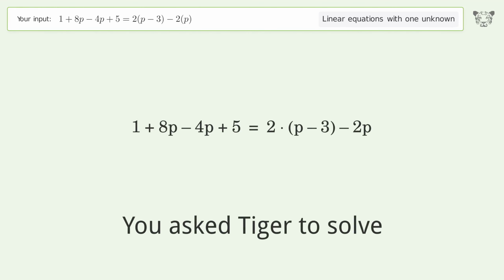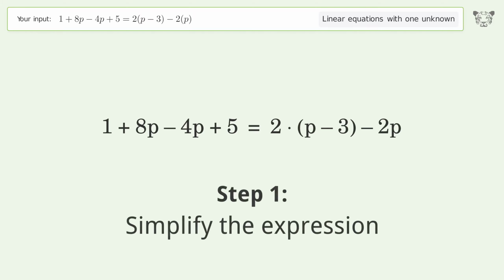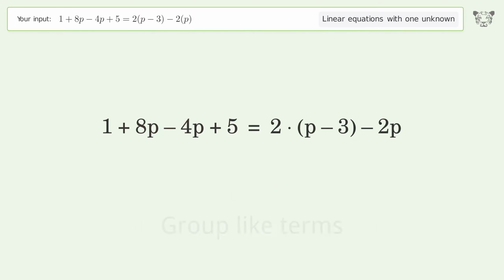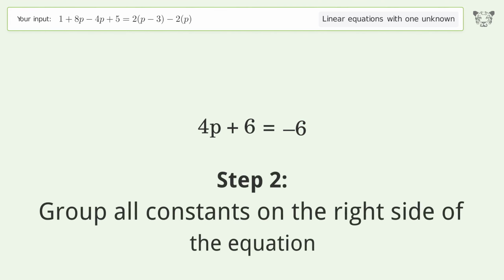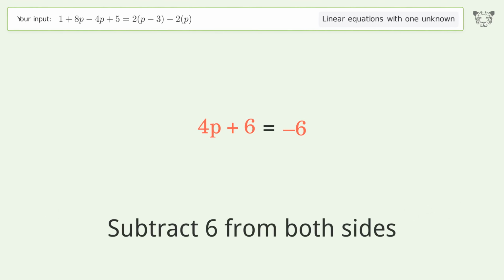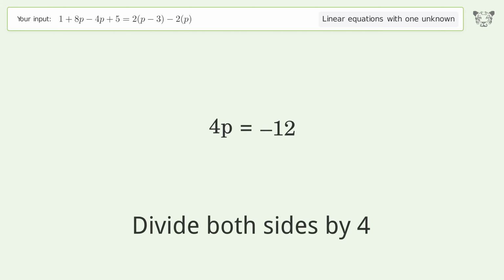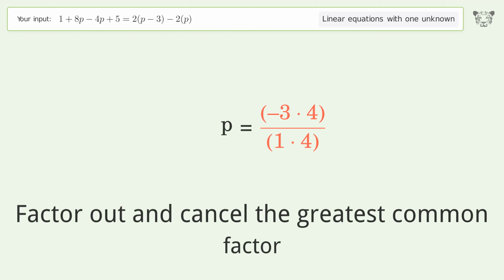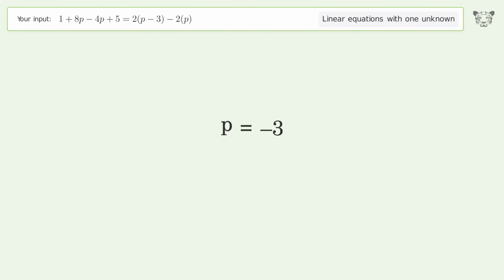Solve 1+8p-4p+5=2(p-3)-2(p): Linear Equation Video Solution | Tiger Algebra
Struggling with 1+8p-4p+5=2(p-3)-2(p)? Watch our step-by-step video on Tiger Algebra to master this linear equation effortlessly. Also check out for more tips and tricks for dealing with linear equations with one unknown